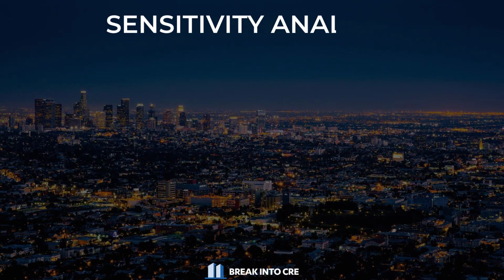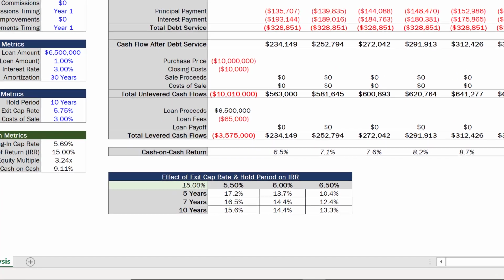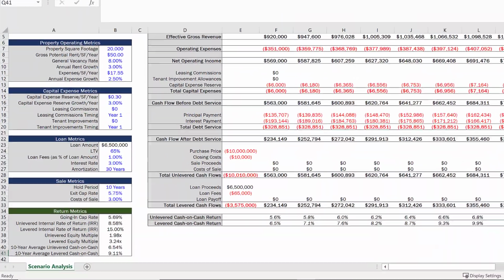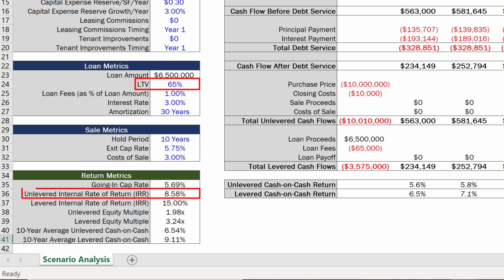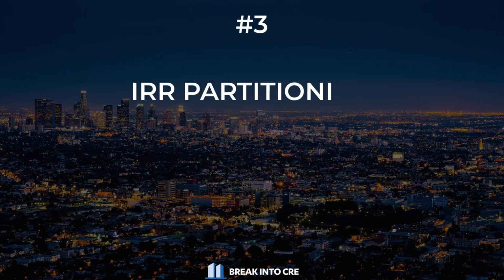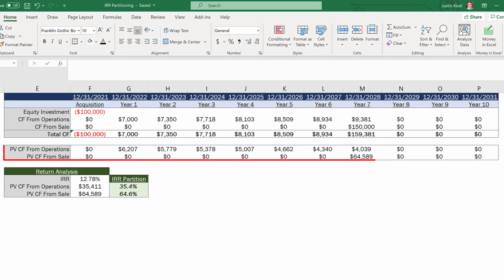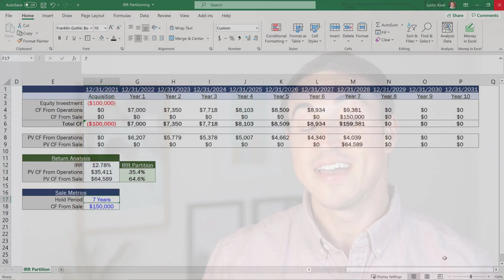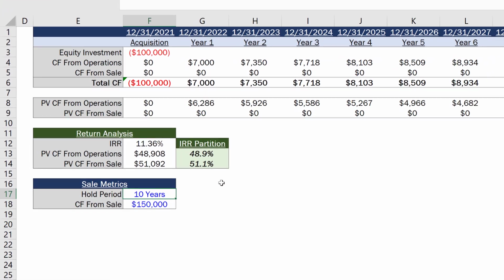3 Ways To Level Up Your Real Estate Investment Analysis (Advanced Tools)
3 Ways To Level Up Your Real Estate Investment Analysis (Advanced Tools) // After spending almost 10 years in real estate private equity working for (and with) some of the largest institutional real estate investment and brokerage firms in the US, I can tell you from first-hand experience that these shops take their analysis very, very seriously, to a level that most individual or smaller-time investors just don’t take the time to do.

And whether you’re investing in deals for your own portfolio, or buying real estate on behalf of equity partners, understanding the different ways a real estate acquisition could turn (and the impacts of those events on returns) is HUGE in making sure you’re protecting your downside and doing your due diligence on deals you’re putting your hard-earned money into.

And while a standard pro forma model is both helpful and necessary, to analyze and value commercial real estate deals, there are a few additional tools I like to add to an acquisition analysis that I’ve learned to really value during my time in the industry.

So, to help you take your real estate investment analysis to the next level, in this video, we'll walk through three of my favorite analysis tools to use when analyzing new real estate investment opportunities (in addition to a standard real estate financial model), and a few reasons why you might want to consider implementing each.

Want instant access to all Break Into CRE courses, models, and additional one-on-one support?

*Looking for direct commercial real estate investment opportunities with top sponsors in the industry?